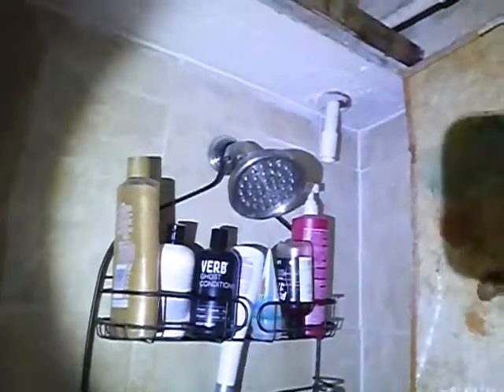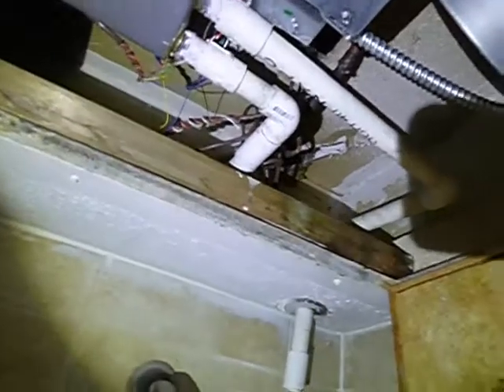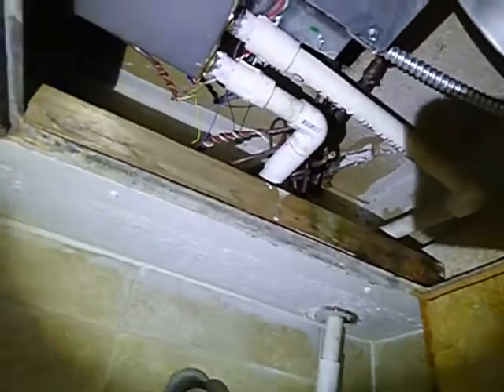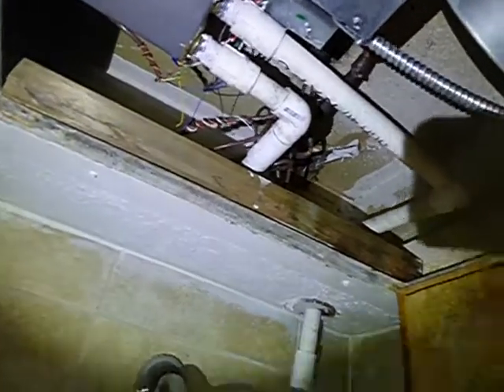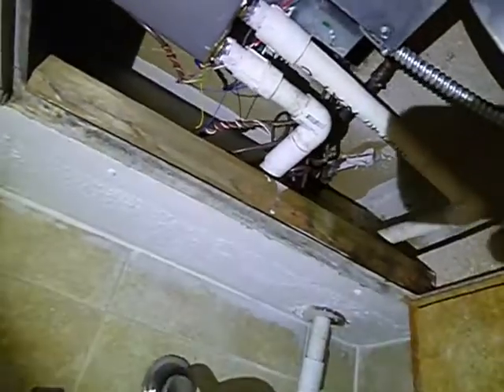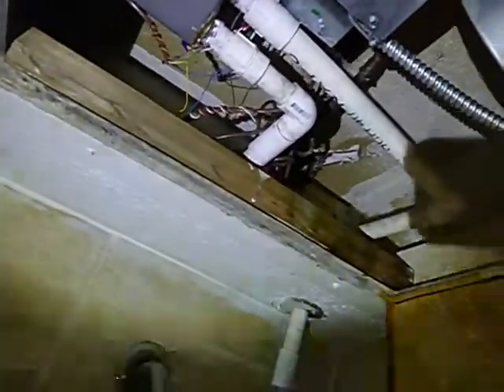3B. Condo Furr Down Ceiling HVAC Indoor Air Handler